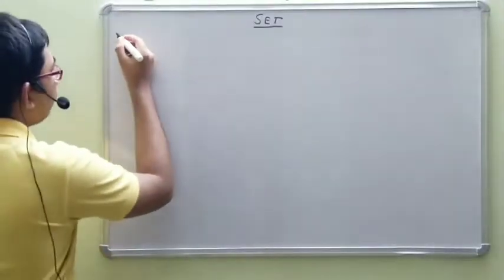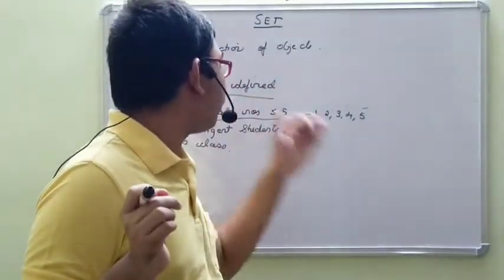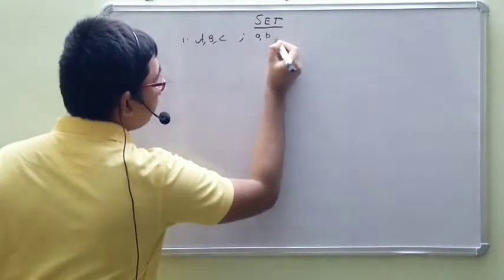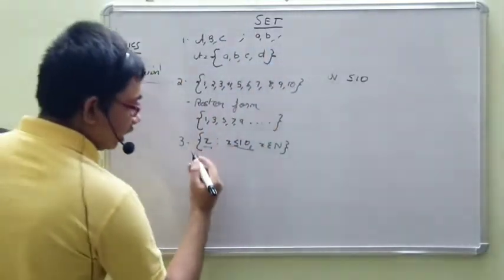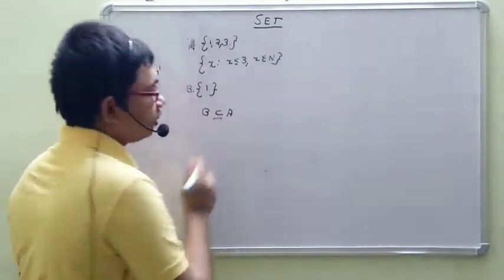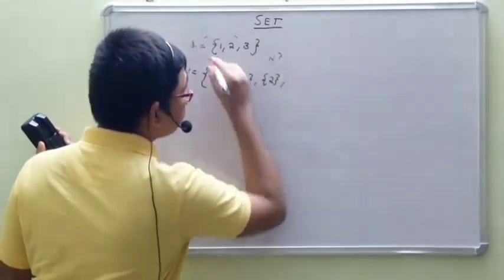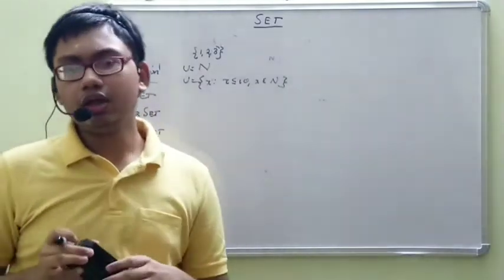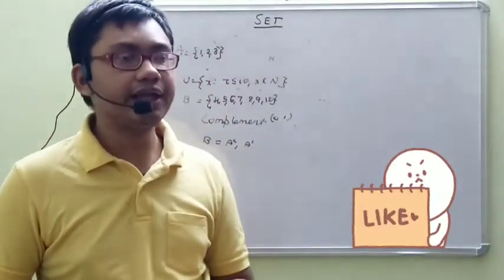MATHEMATICS FOR COMPETITIVE AND BOARD EXAM:3- SET THEORY:PART-I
in this video we will discuss the basic concepts related to sets